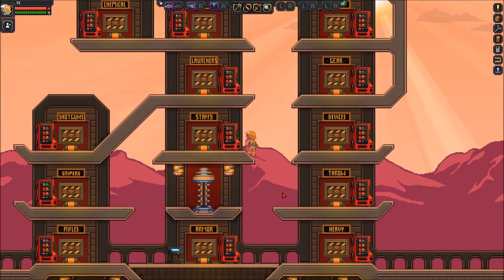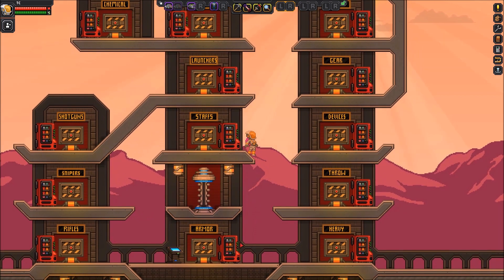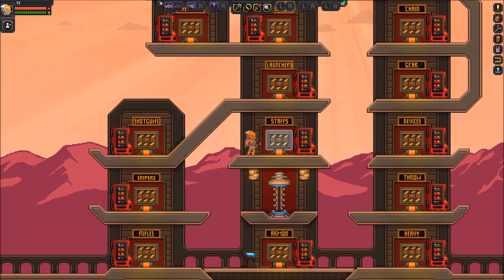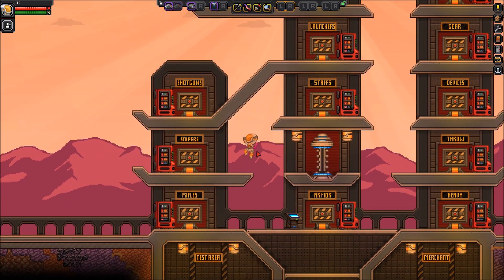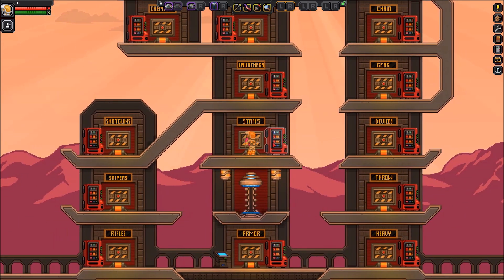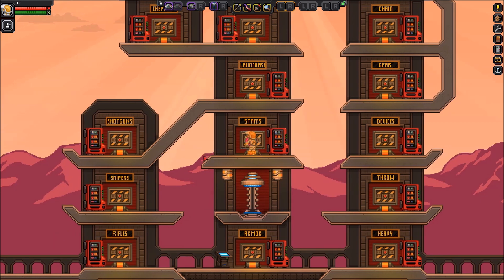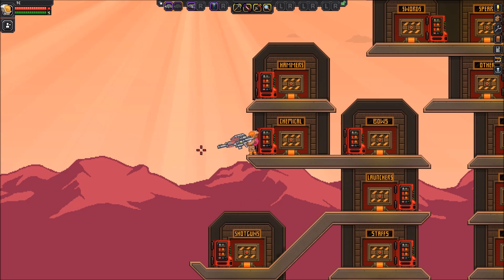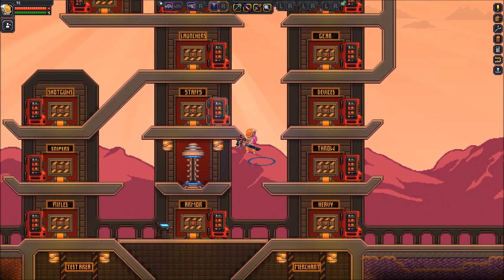Starbound: Channel Update - I'm still alive!